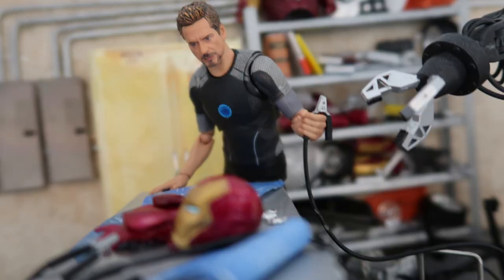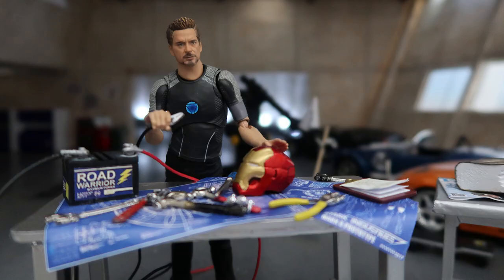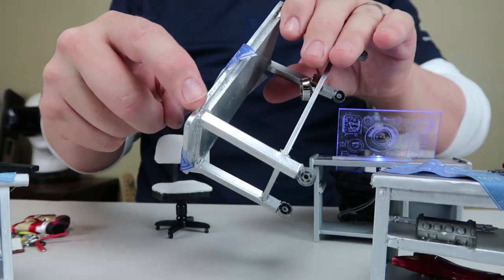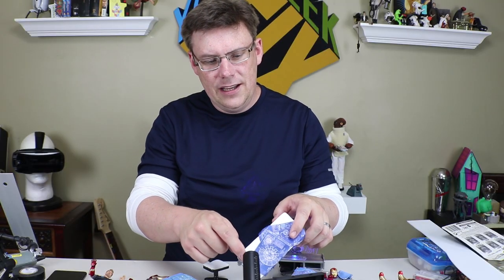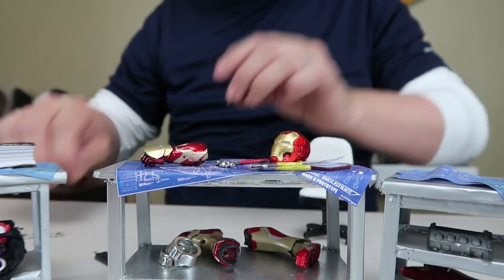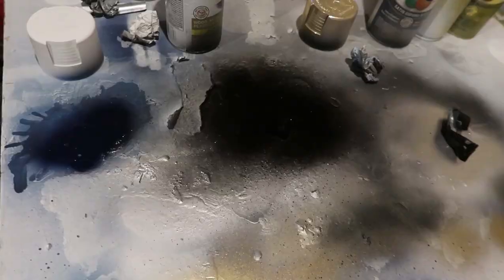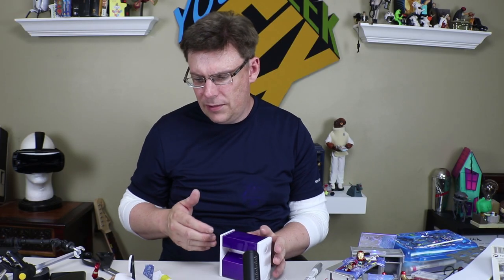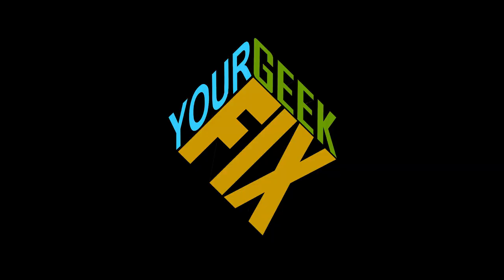Make Your Own 1/12 Scale Accessories For Less Than $5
In this video we make 1/12 scale accessories for an Iron Man 3 diorama. We build and detail three tables, a light-up heads-up display desk, and Iron Man Road Warrior battery. These techniques could be used for 1/6th scale displays as well.

►The items featured are listed below with links to find them.

★ MARVEL Iron Man Manual by Daniel Wallace

★ Hasbro Repulsor Power Iron Man Mark VI with Missile Blasting Robot Arm

★ Kids Nation Diorama Iron Man 3 Dummy with Suit Up Base KN-D002

★ S.H.Figuarts Marvel IRON MAN 3 Tony Stark with Powered Stage

★ Sticker Maker by Xyron

★ Evergreen Scale Models Angle

Action Time by Biz Baz Studio

Cataclysmic Molten Core by Jingle Punks